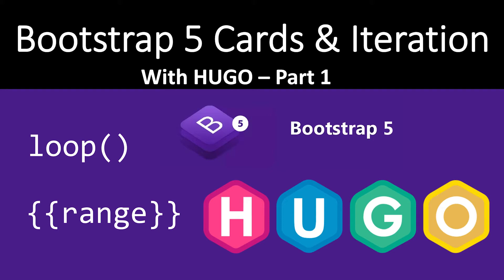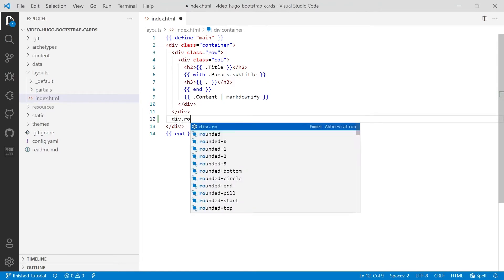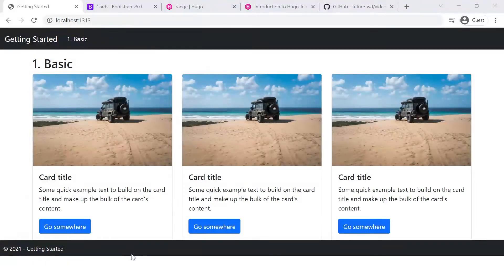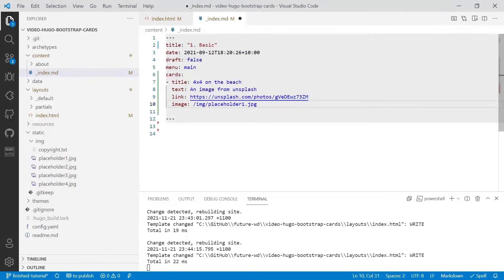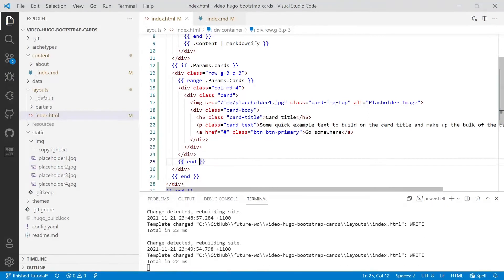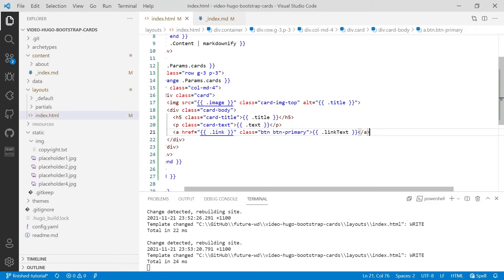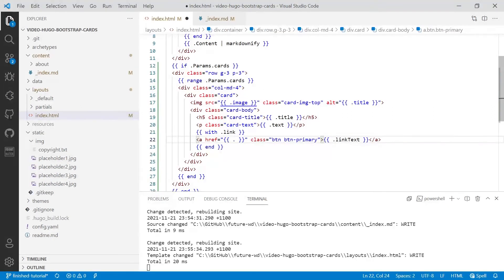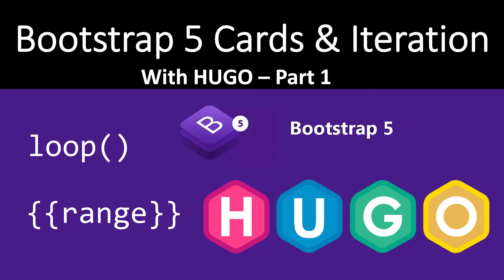Bootstrap 5 Cards with Hugo static site generator. Loop over front matter data with range. Tutorial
This video takes you through creating Bootstrap 5 cards with hugo. You set up an array of data and iterate over it to create multiple cards.

Looking for the best value for money travel insurance that suits both travellers and digital nomads?

The code you need to get started with this tutorial

0:00 - Introduction